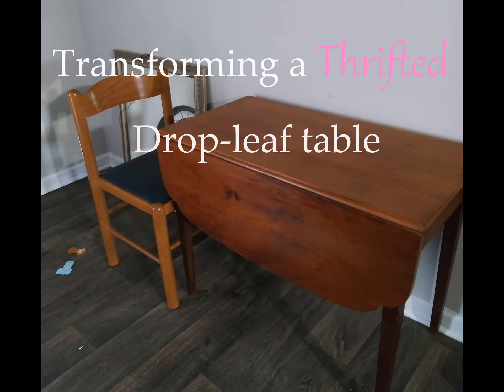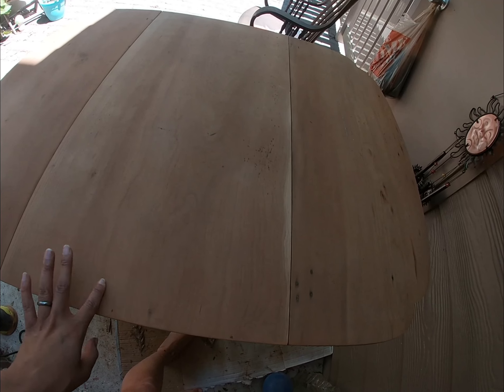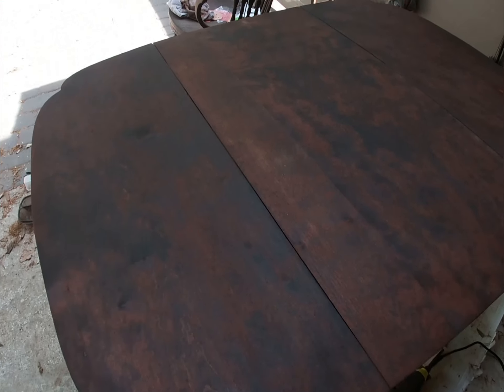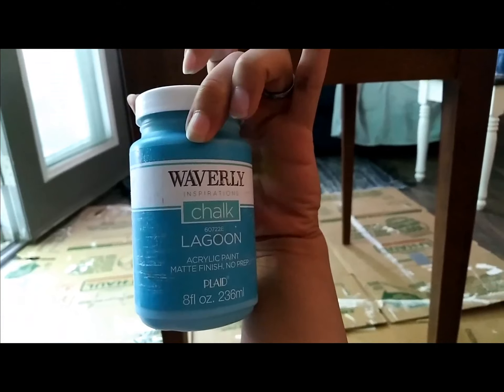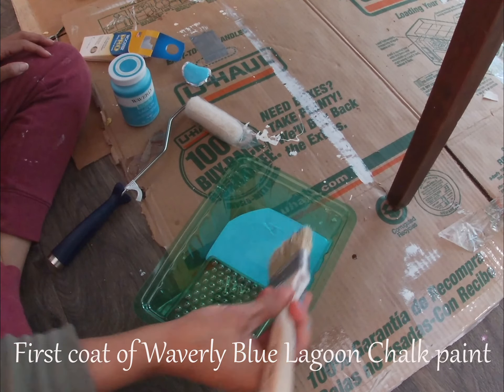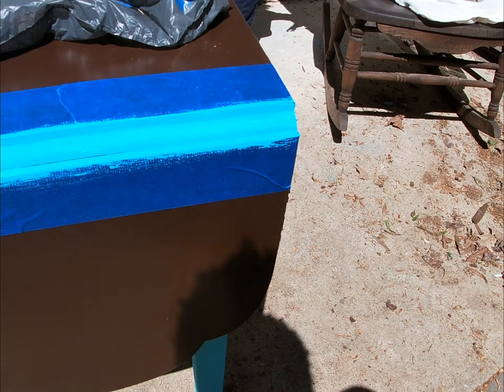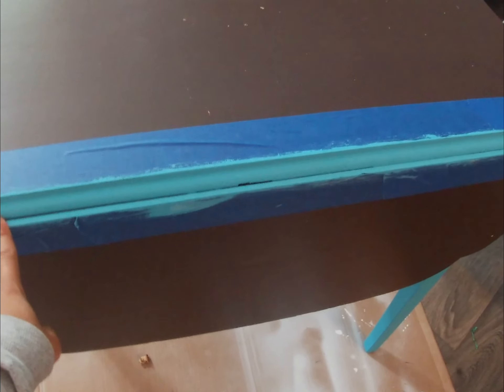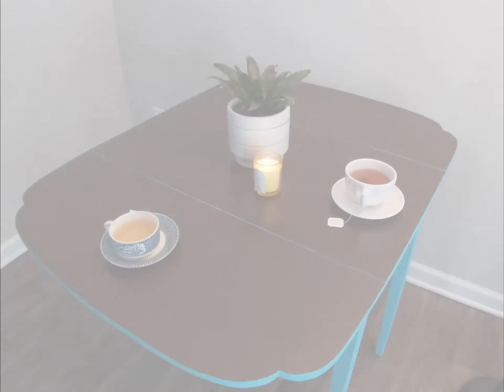Chalk paint and Spray paint for a Two-Tone look | What Colour Combo would YOU choose?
A thrifted table painted two tones with a can of spray paint and a bottle of Waverly's Blue Lagoon Chalk paint! There were a few hiccups along the way , but the motto is; make it work!

What color combinations would you choose to make your table uniquely you?